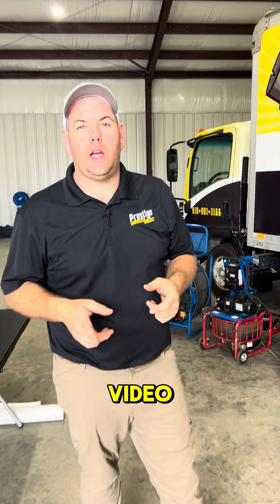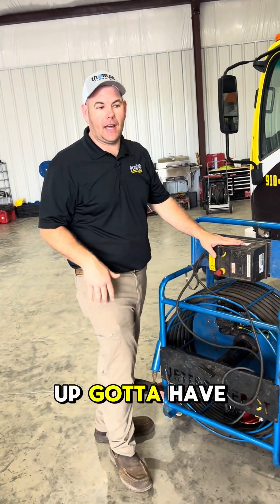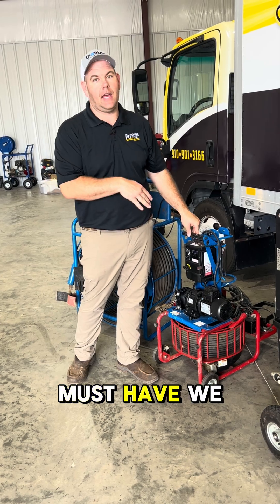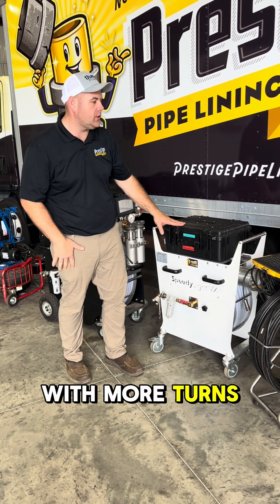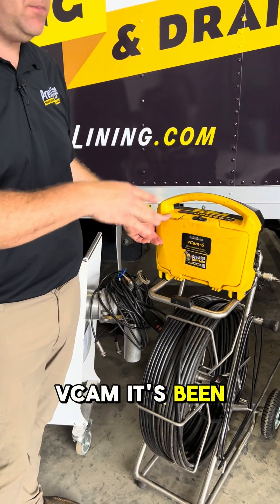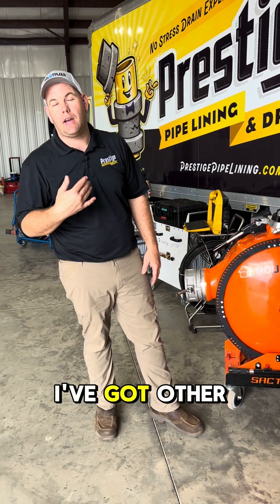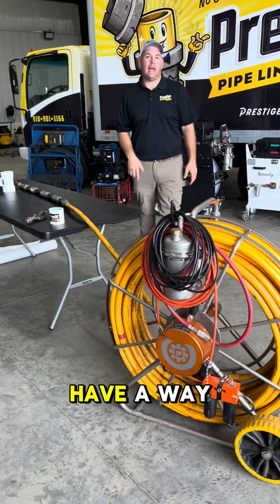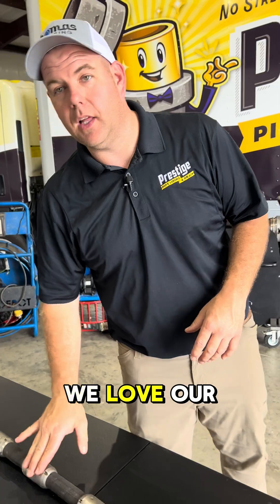Best Tools for Pipe Lining | Must-Have Equipment for Trenchless Pros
Thinking about getting into pipe lining? Here's a quick tour of the must-have gear we keep on our lining trailer 💪

From the Maxi Miller for big lines to the Mini for epoxy coating, plus cameras, inversion drums, and our go-to Dancutter for precision reinstatements—we're breaking down the tools that make trenchless jobs smooth, fast, and professional.

If you're lining or just curious about the process, this one's for you 👇

➖ Picote Maxi Miller – Ideal for 4” pipes and up; essential for pipe cleaning and prep
➖ Picote Mini Miller – Great for 2” and 3” pipes; perfect for epoxy coating
➖ Picote Mini Epoxy Coating Pump – Must-have for applying epoxy in smaller lines
➖ Speedy Light+ – UV curing system for efficient trenchless lining
➖ Speedy Light VX – Designed for tighter workspaces or pipes with more bends
➖ Vivax VCAM Sewer Camera – High-quality inspection camera (emphasized as critical)
➖ House Liner Inversion Drum – Current drum in use for liner installation
➖ Other Inversion Drums – Additional drums for different applications (teased for future videos)
➖ Dancutter DC Super Flex  – Essential for reinstating lateral connections after lining